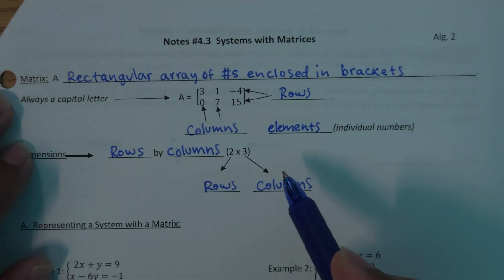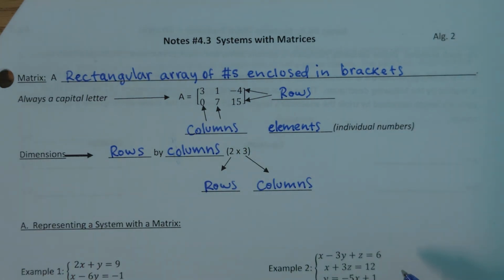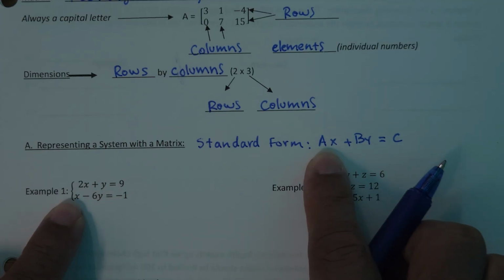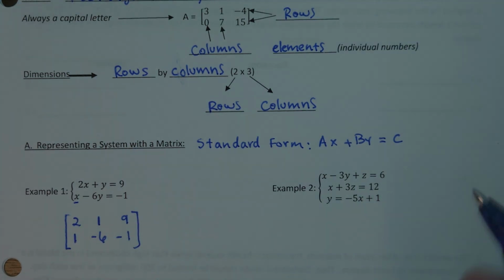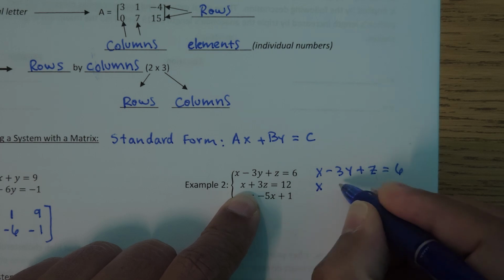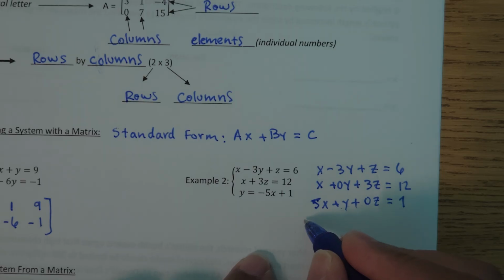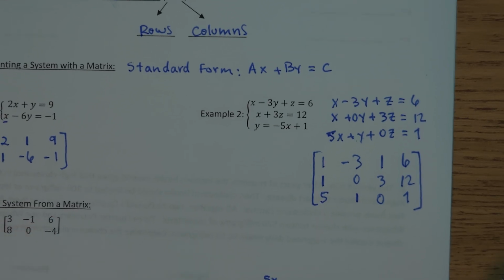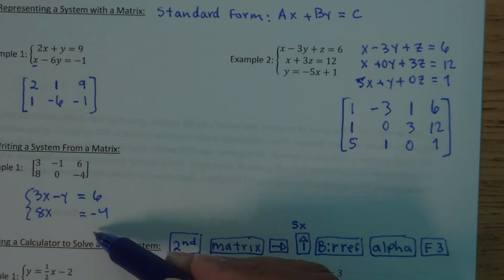Solve Systems With Matrices Part 1